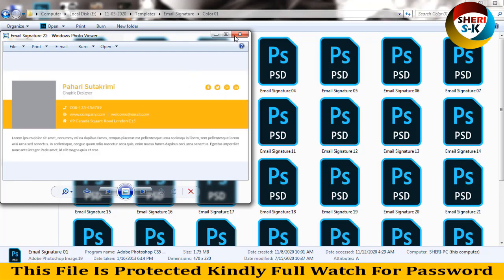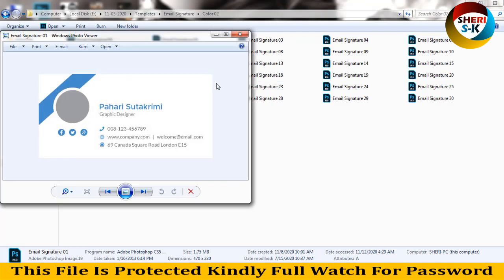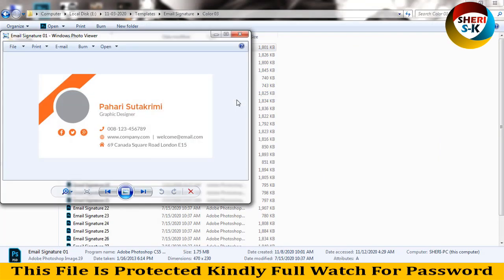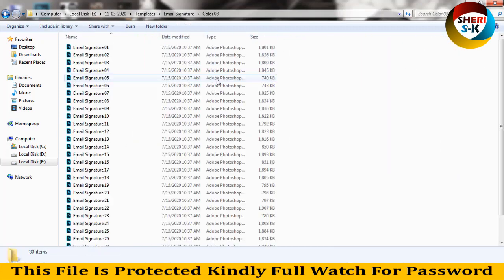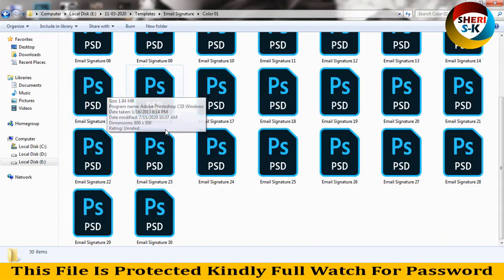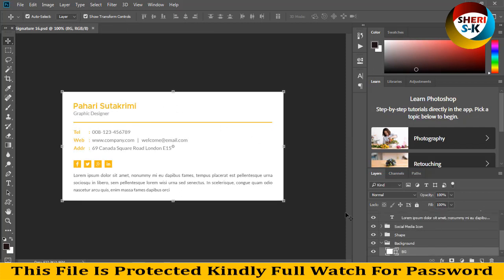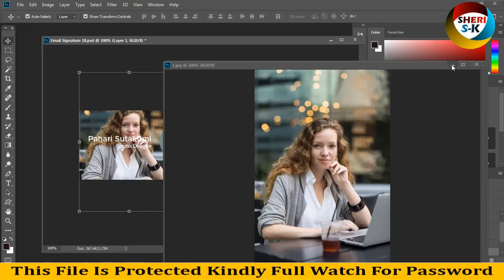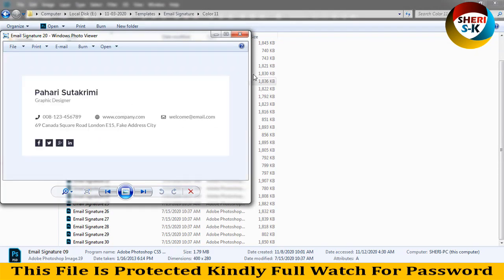Email Signatures Templates Download For Photoshop |English|Photoshop Tutorial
Email Signatures Templates Download For Photoshop
Signatures Templates  Download
Email Signatures
Email Signatures files  download for photoshop